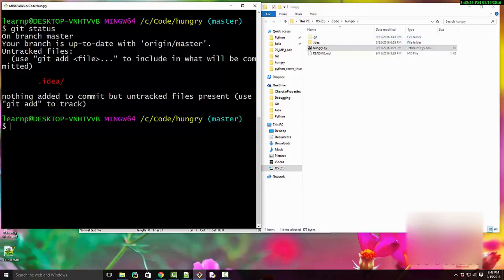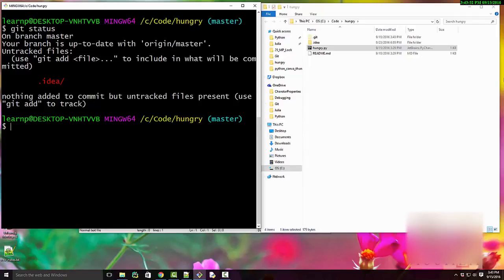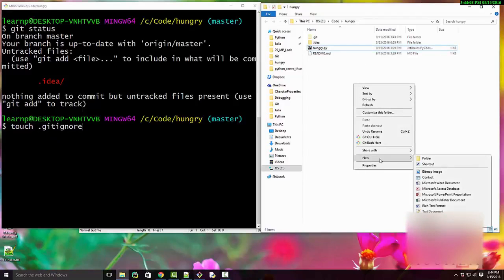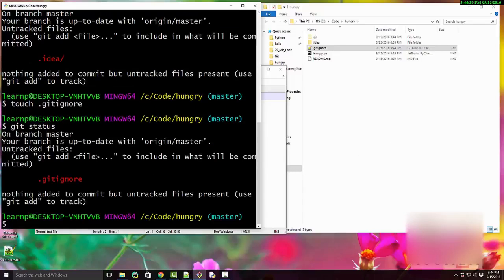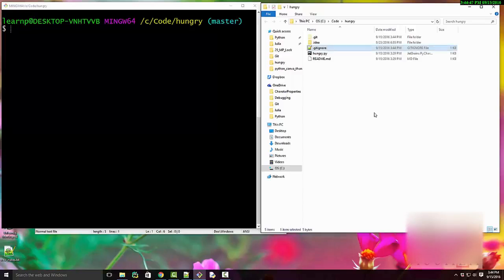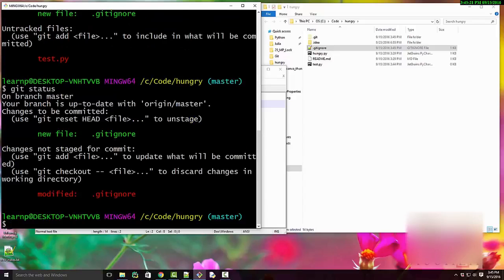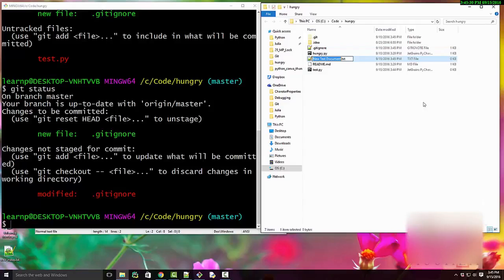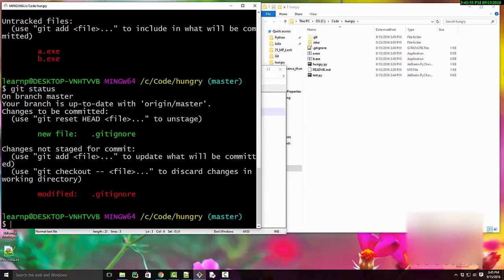Git Tutorial 8 - .gitignore file 2019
This git tutorial covers the purpose of .gitignore file. It can be used to ignore specific file extensions from being included in git working copy.